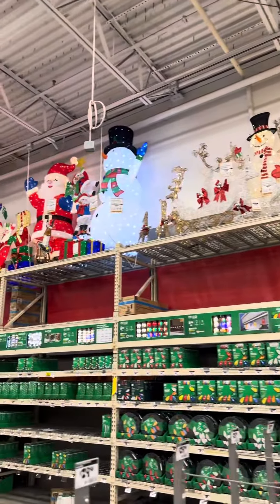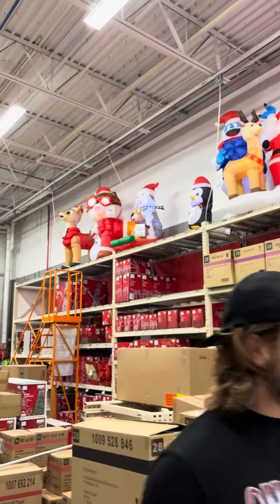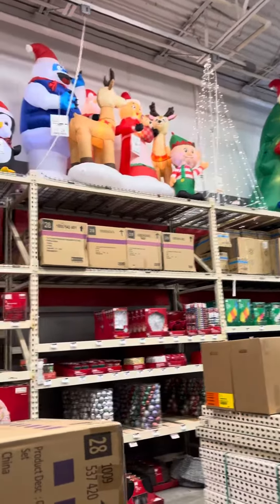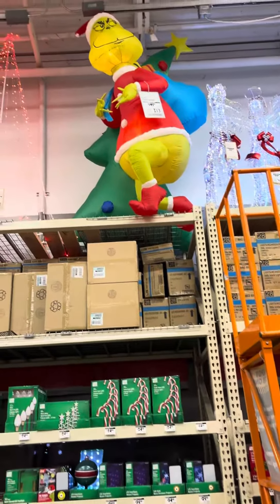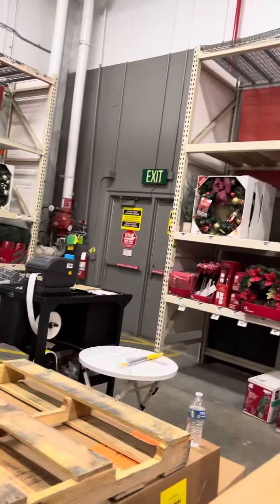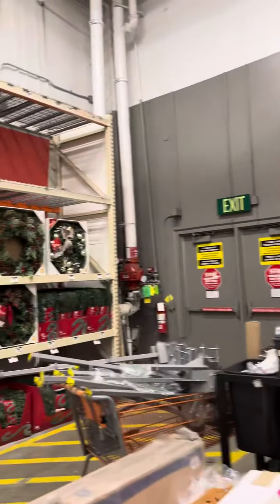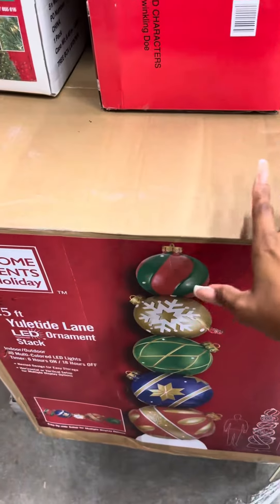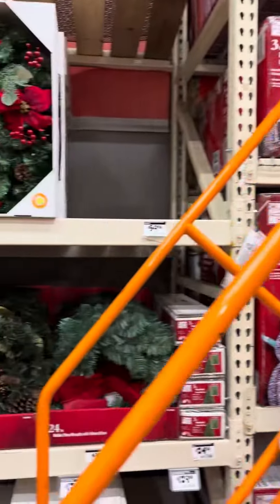Christmas Decor Available Now at Home Depot🎄